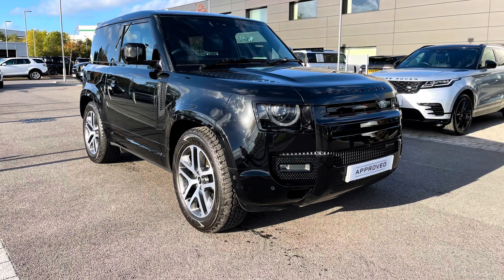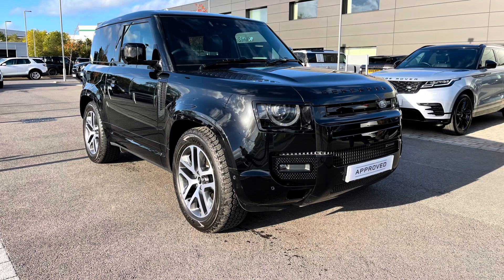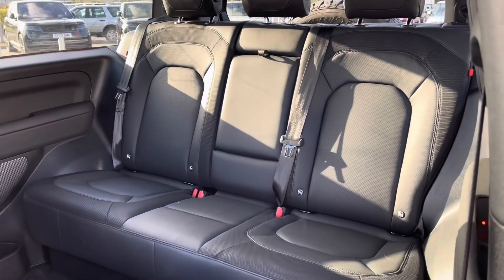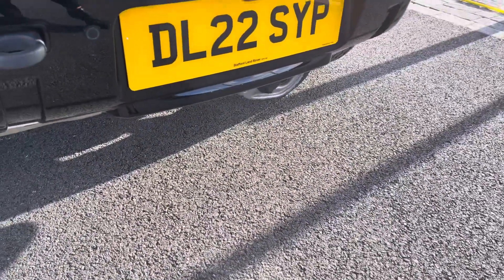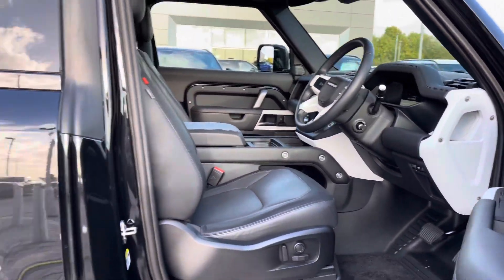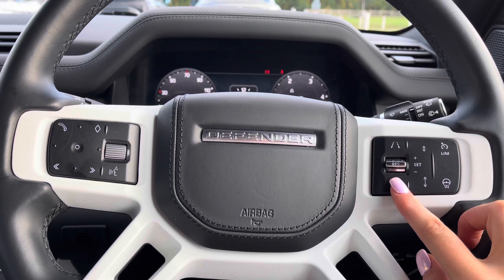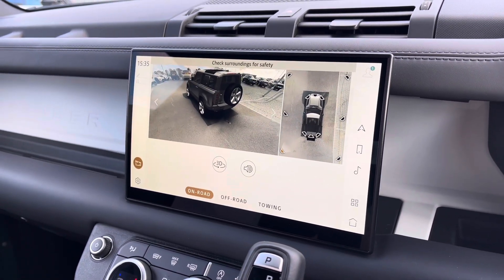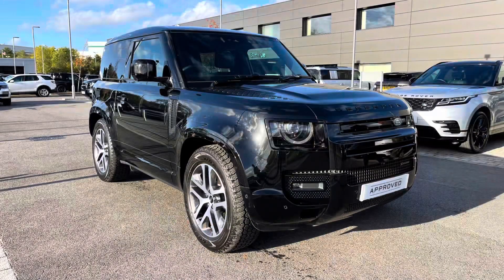Used Defender D250 X-Dynamic HSE at Stafford Land Rover – Used cars for sale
Here we have a lovely Defender 90 with some brilliant spec including; 20'' alloys 5 split-spoke style 5095 dark grey diamond turned finish, privacy glass, keyless entry and premium LED headlights with signature daytime running lights for a modern exterior. Inside the car you have; 10 inch touchscreen, 18-way front seats, ebony morzine headlining, leather steering wheel, part leather seats and 'X-Dynamic' tread plates. This car also has some great features including; a sliding panoramic roof allowing more light into the car, heated/cooled front seats that are practical for winter and summer, blind spot assist which is useful for motorway driving, Meridian sound system and electrically deployable tow bar which is ideal for towing caravans, boats and jet skis. Additional benefits include; rear view camera making parking and reversing so much easier, adaptive cruise control with stop and go which is ideal for longer journeys, memory seats that are perfect if there's several people driving the car and a heated steering wheel that is luxury on a cold winter morning.

Just into our stock, this Defender in Santorini Black, is now available for sale from Stafford Land Rover.
Reg number: DL22SYP
Fuel: Diesel
Transmission: Automatic
Engine Size: D250
Mileage: 3290

Features include:
- Sliding panoramic roof
- Electrically deployable tow bar